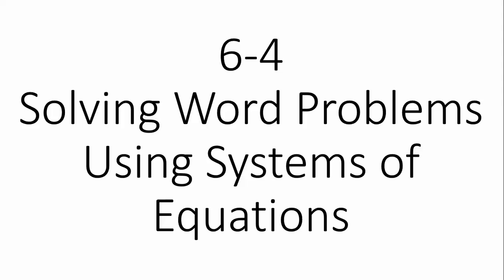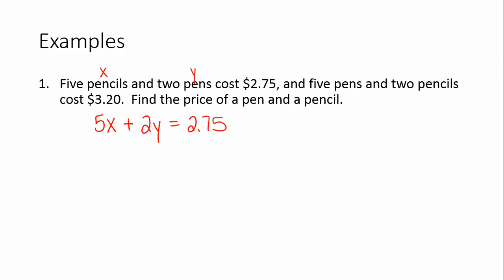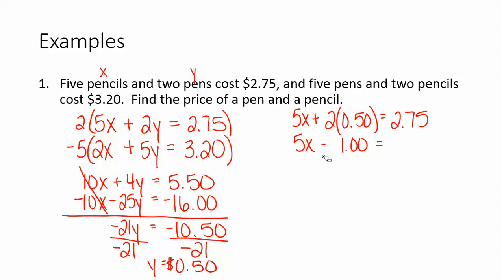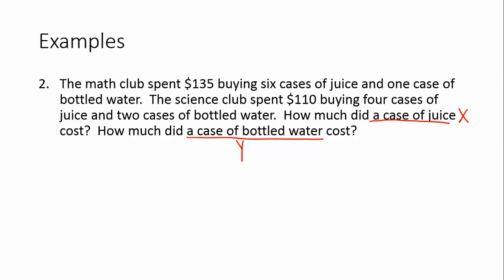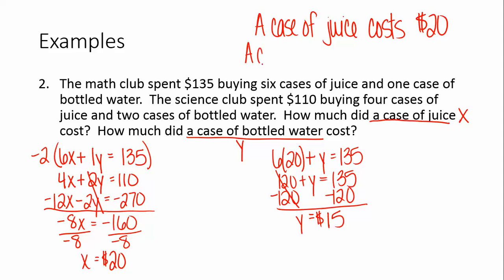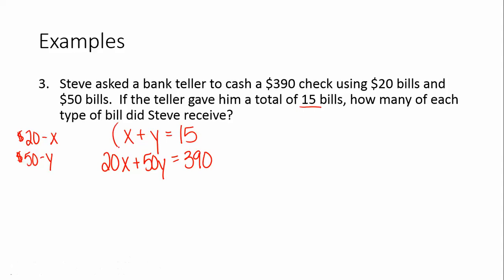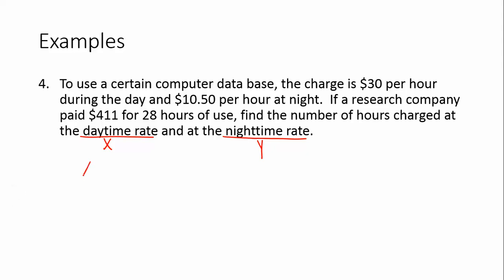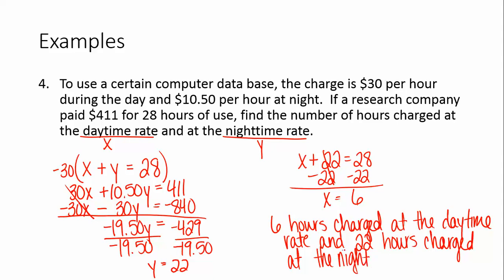6 4 Solving Word Problems Using Systems of Equations